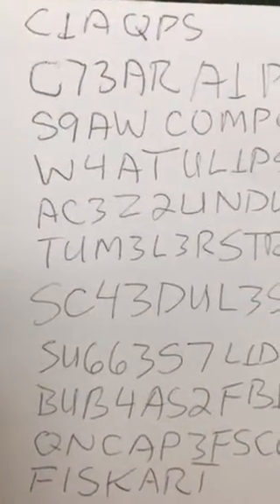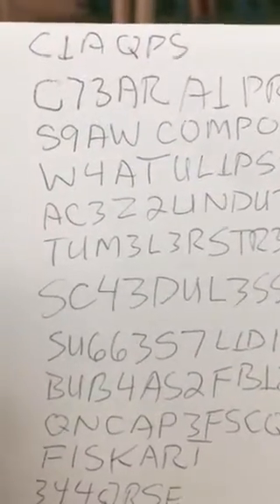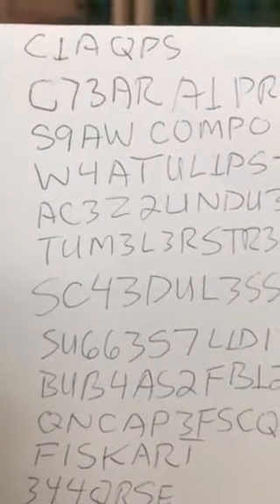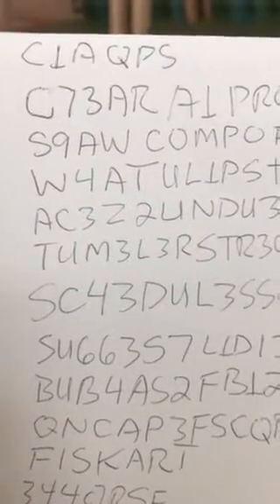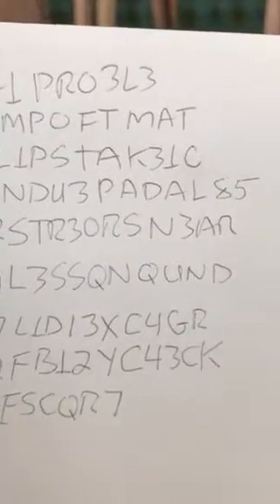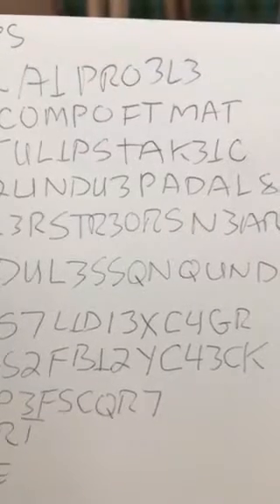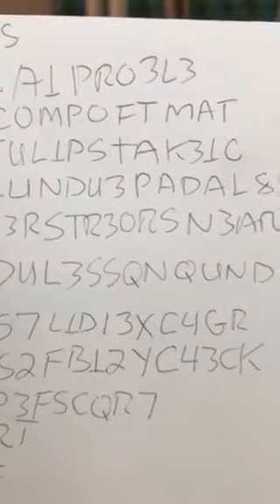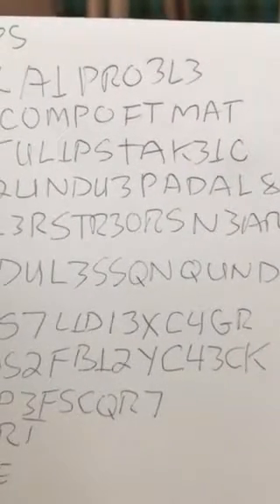Addendum report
Sky Stones